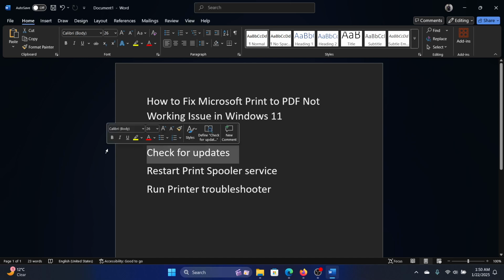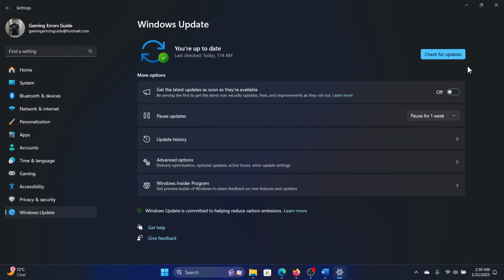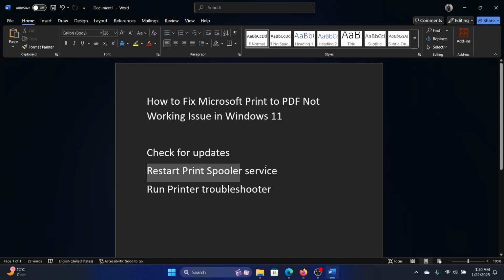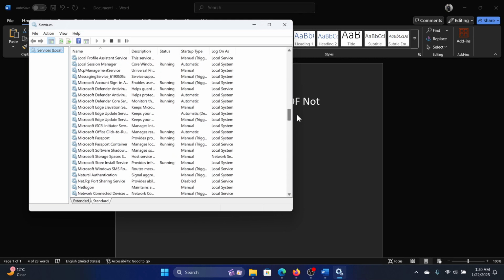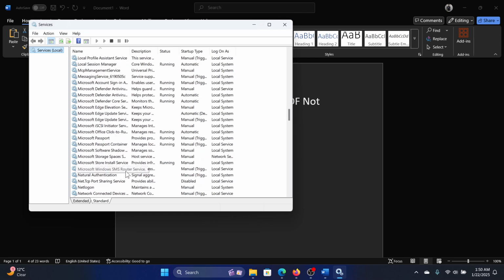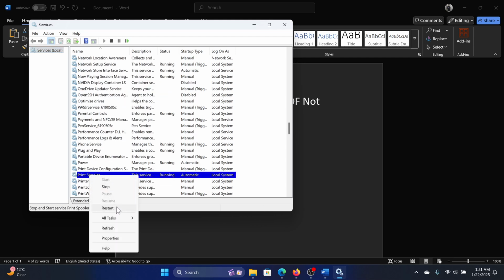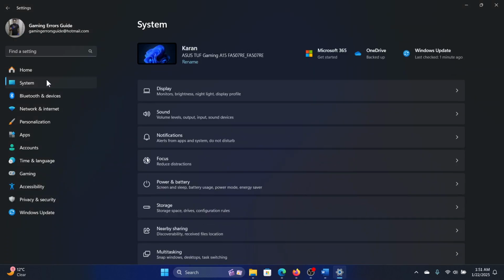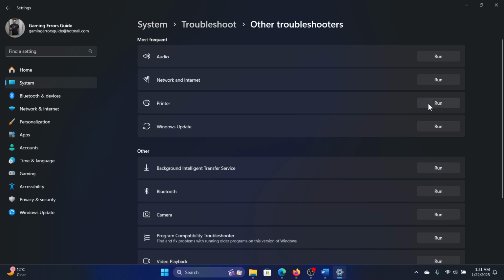How to Fix Microsoft Print to PDF Not Working Issue in Windows 11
Video Title: How to Fix Microsoft Print to PDF Not Working Issue in Windows 11

If you wish to fix Microsoft Print to PDF Not Working Issue in Windows 11, then please watch this video.